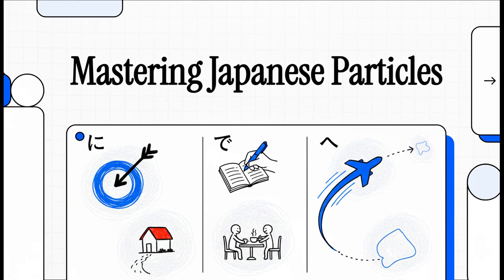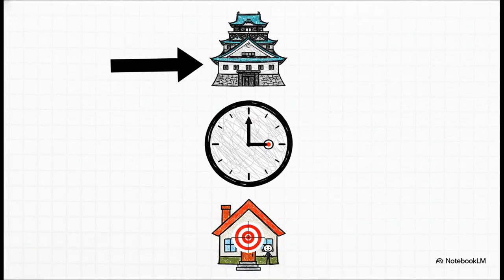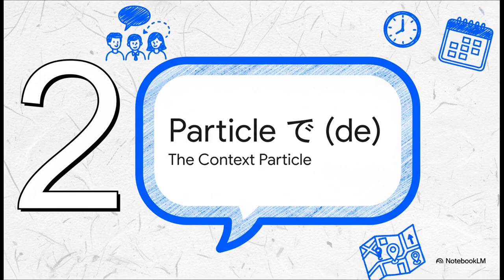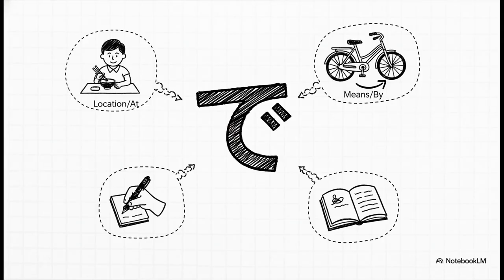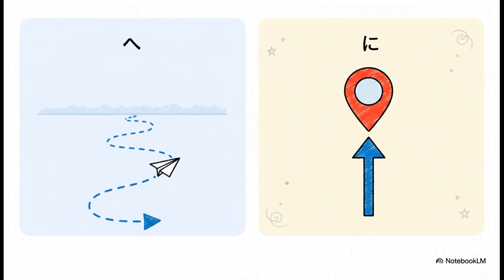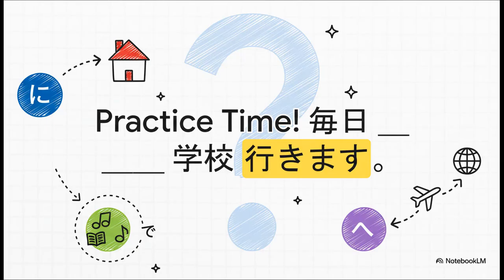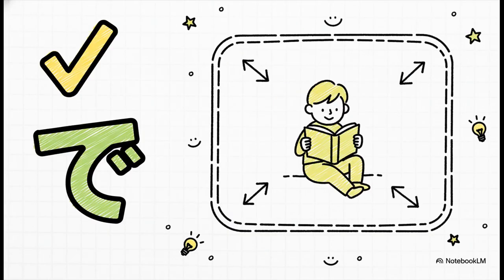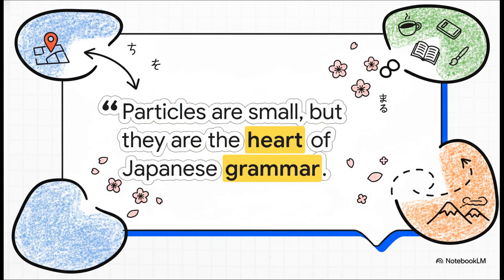Learn Japanese Particles に, で, へ Explained in English | Easy Lesson with Morita Sensei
Learn Japanese particles に (ni), で (de), and へ (e) easily in English with Morita Sensei!
These three small but powerful particles are used in everyday Japanese — to talk about places, time, direction, and actions.

In this lesson, you’ll learn:
✅ How to use に (ni) for destination, time, and existence
✅ How to use で (de) for place, method, and tools
✅ How to use へ (e) for direction or movement
✅ Real-life examples and simple practice exercises

📘 Perfect for JLPT N5 & N4 learners or anyone starting Japanese!
🎧 Taught in clear English with easy examples.

learn JLPT N5 To N1 in English Through App